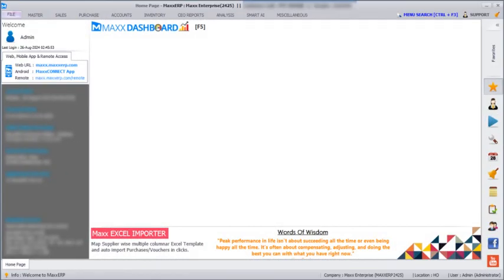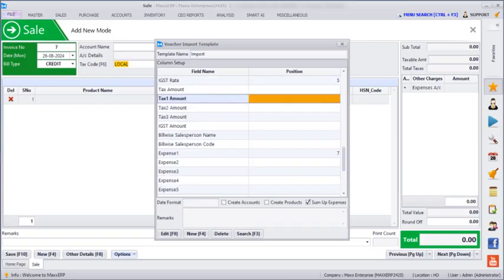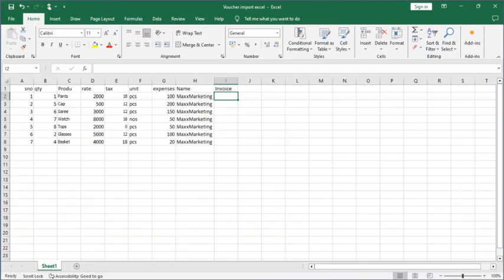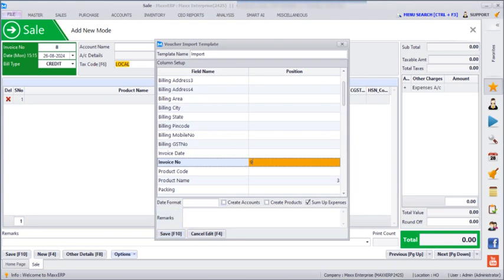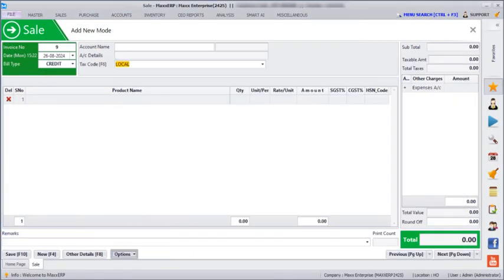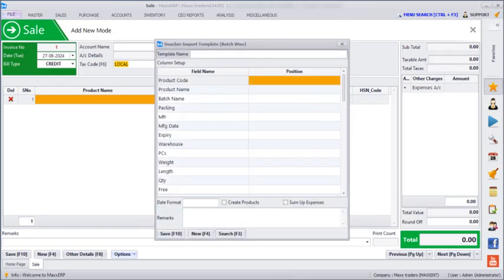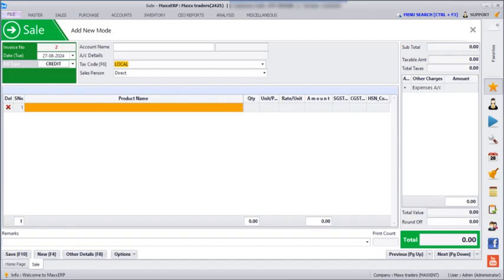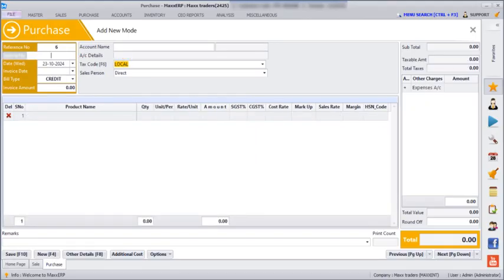Import Vouchers in Bulk from Excel Column Mapping using MaxxERP Software - ExcelVoucherImport Addon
MaxxERP | Freedom Of Business